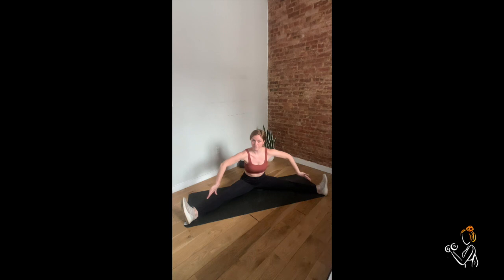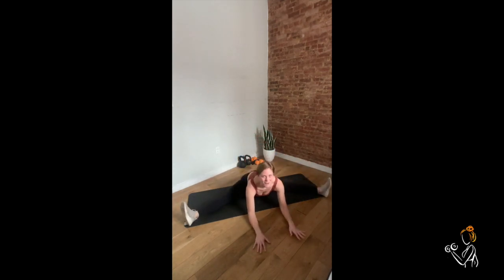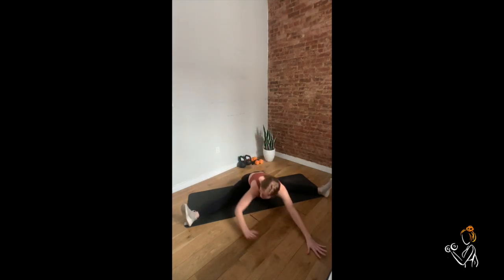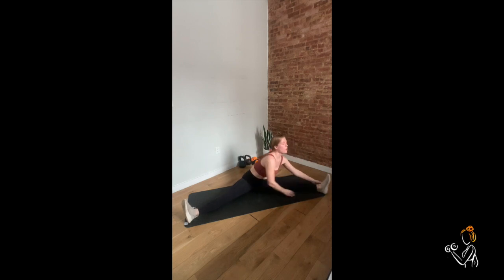SEATED STRADDLE STRETCH